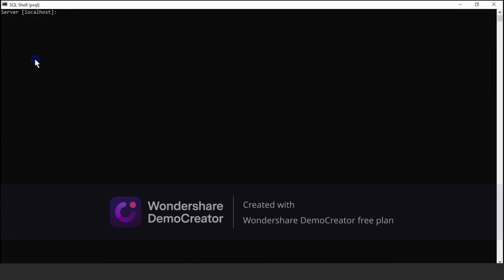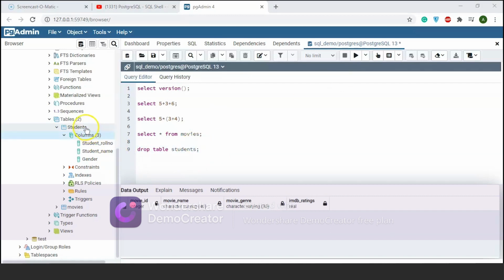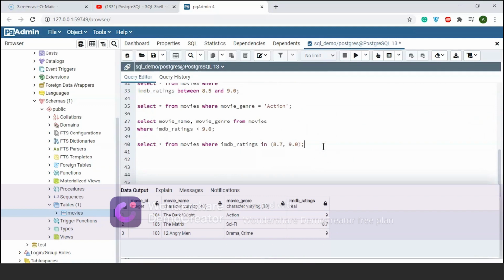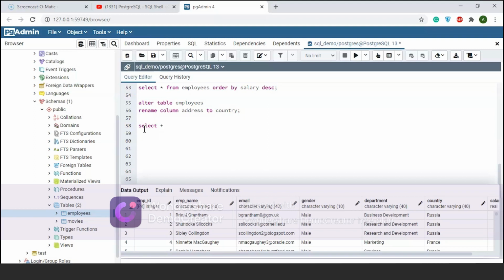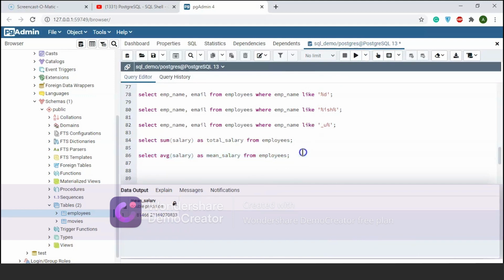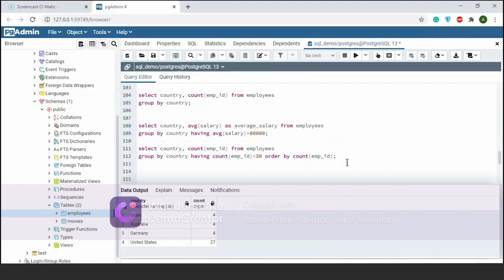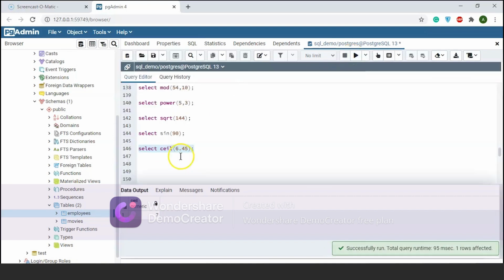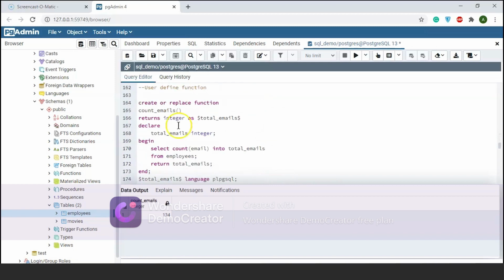Postgre SQL Full Course | SQL Tutorial For Beginners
🔥 PostgreSQL Complete Tutorial - Master Database Management 🔥

Welcome to our comprehensive PostgreSQL tutorial! Whether you're a beginner looking to start your database journey or an experienced developer aiming to level up your skills, this tutorial has got you covered.

📚 In this PostgreSQL tutorial, you will learn:

🔹 Introduction to PostgreSQL
🔹 Installation on Windows, macOS, and Linux
🔹 Database Creation and Schema Design
🔹 SQL Basics: SELECT, INSERT, UPDATE, DELETE
🔹 Advanced SQL Queries and Joins
🔹 Indexing and Query Optimization
🔹 Data Backup and Restore Strategies
🔹 User and Permission Management
🔹 PostgreSQL Extensions and Plugins
🔹 Real-world Examples and Projects

By the end of this tutorial, you'll have a solid grasp of PostgreSQL and be ready to tackle complex database projects with confidence.

👨‍💻 Follow along with practical examples and hands-on exercises, and you'll be writing efficient SQL queries, managing databases, and harnessing the power of PostgreSQL like a pro.